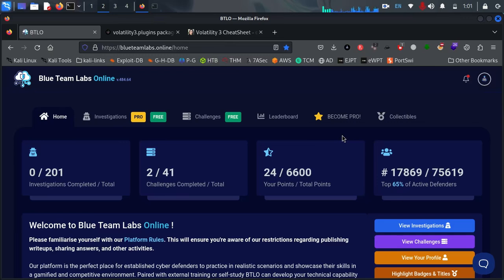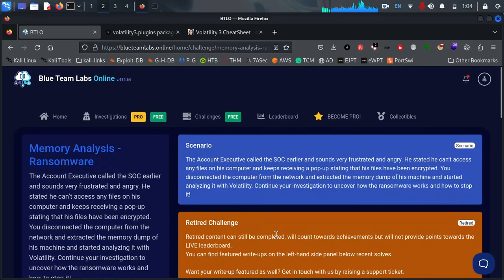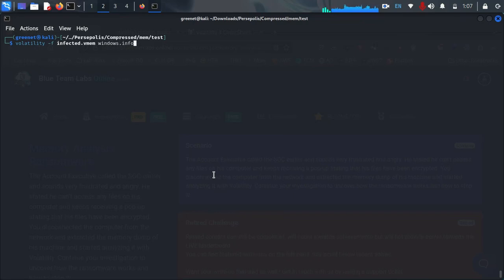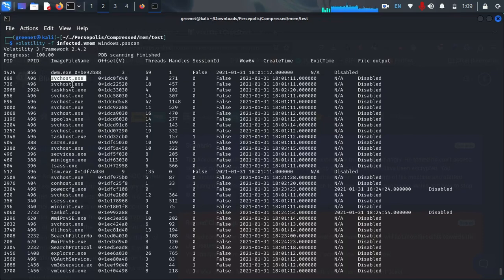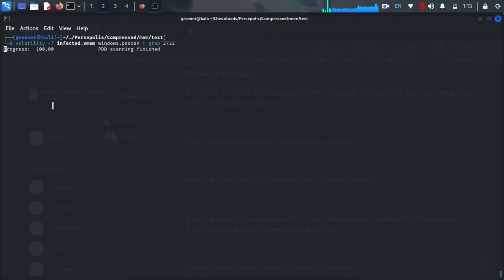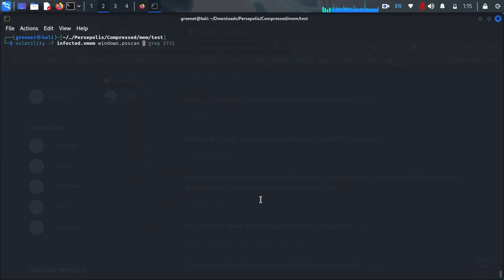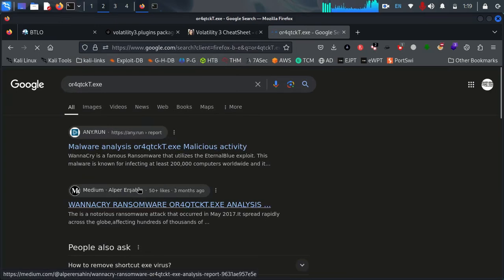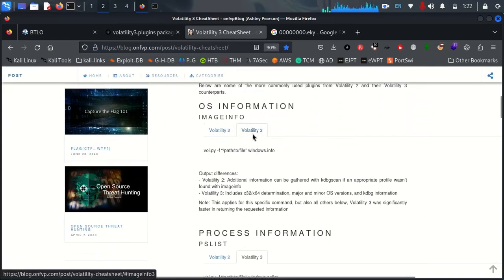how to hunt for malwares in memory with volatility. (memory analysis)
In this video am demonstrating to you how to hunt for malwares in memory with volatility . the  labs used are for BLUE TEAM LABS and they are free labs

. Socials t

I hope you enjoyed the video and found value in the content.

chapters
0:00 introduction
0:47 Blue team labs
05:54 know machine dumped from
07:34 list process
11:07 find process used to delete
14:00 process locations
20:07 Conclusion